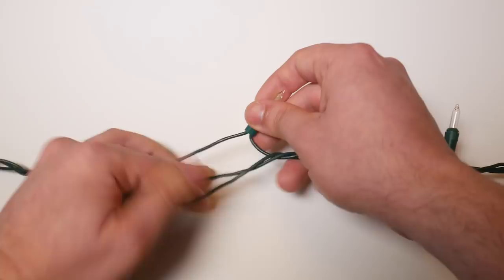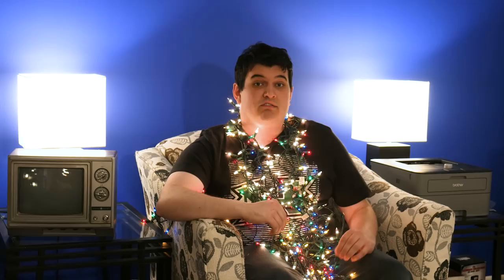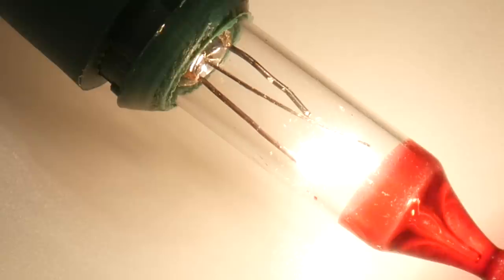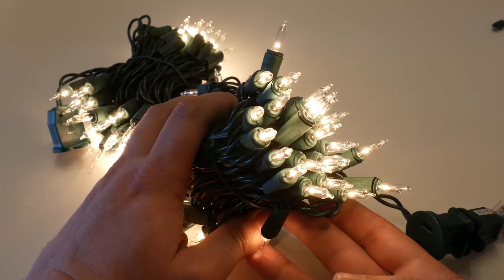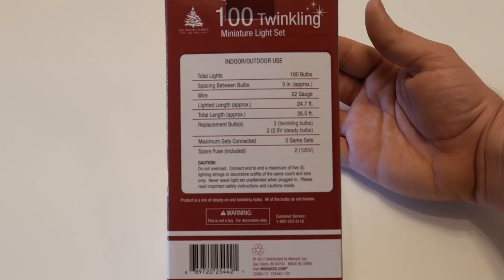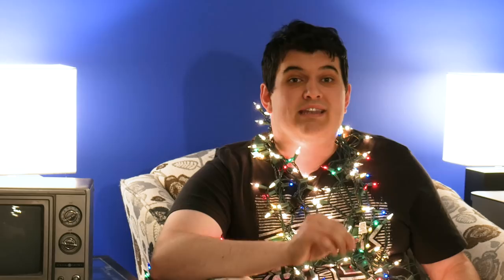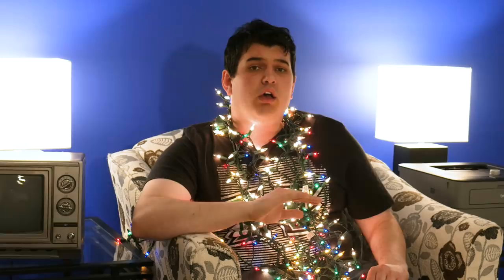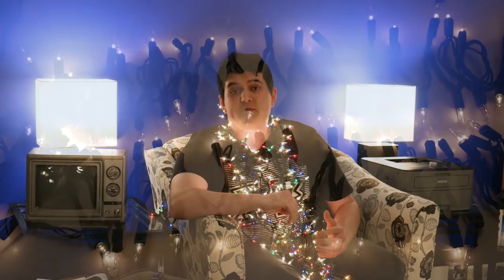The Twinkling Light Set: An increasingly rare but delightful type of decorative lighting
If you're anything like me, the countless light displays you'll find around the average neighborhood during the holiday season are always welcome.  But there's a certain type of light set that seems to be disappearing that I certainly hope stays around a little longer.  In this video, you'll learn a little bit about how fairy light sets are made, how they work, and how a particular type of light strand pulls this all together to make my far-and-away favorite kind.

Contributions from viewers like you, even as little as a dollar a month, go a long way to keeping content flowing and uploads frequent.  Thank you for your consideration.

And, a big thanks to all of my current patrons!